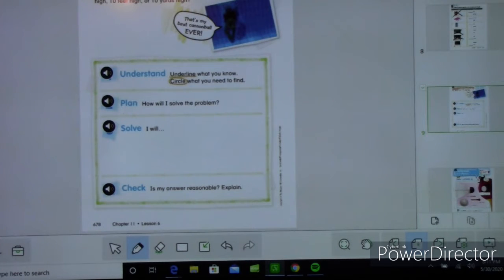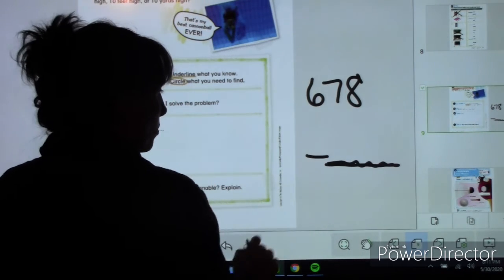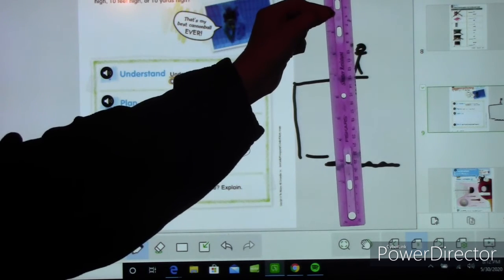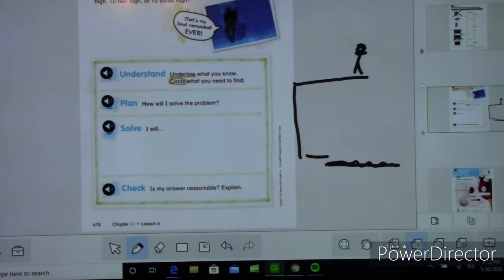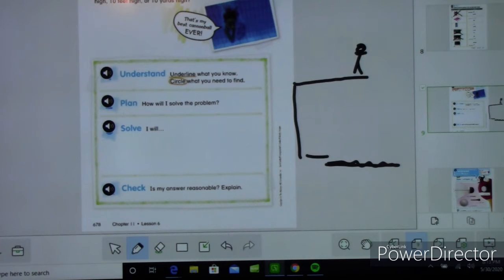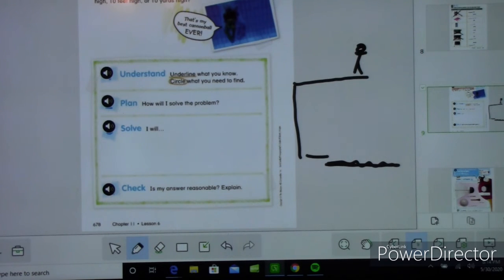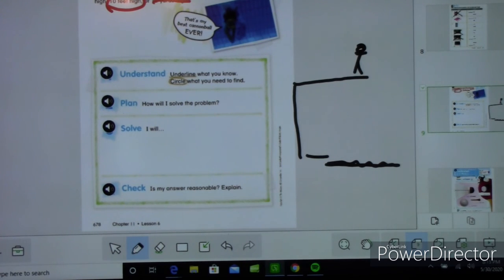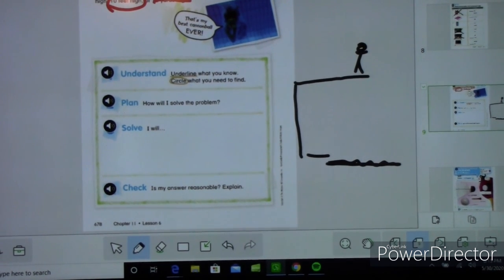Strategies for measuring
pages 678